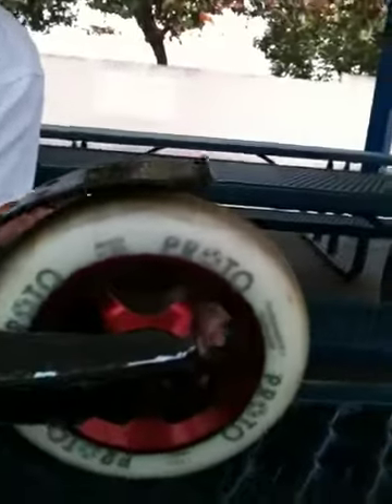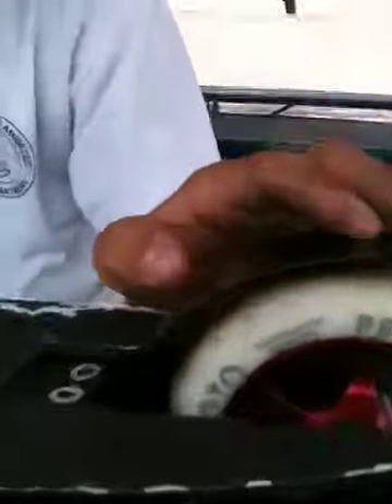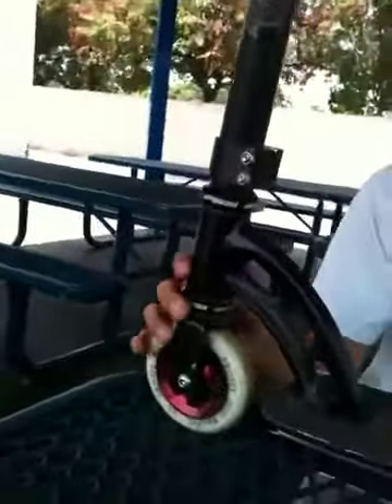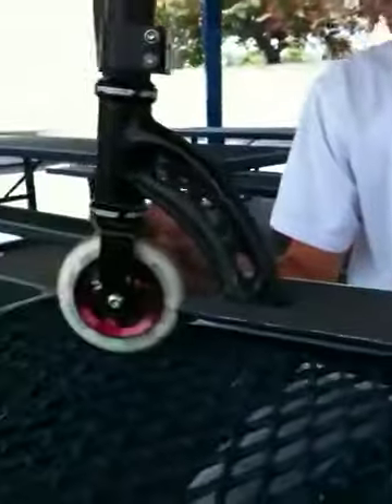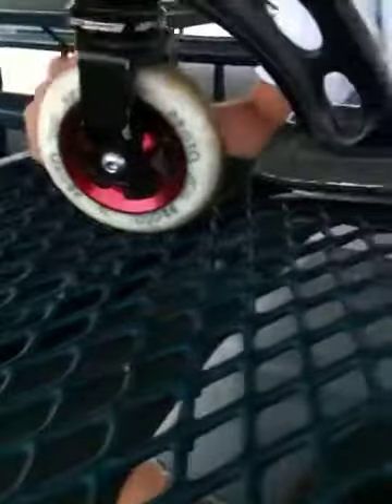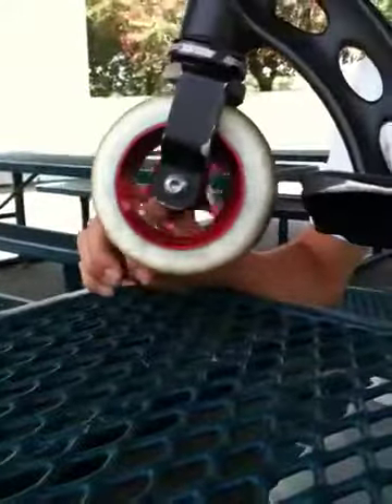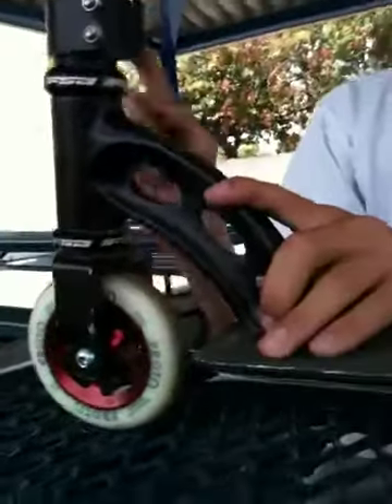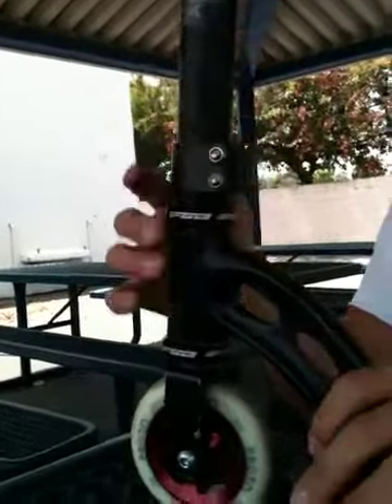Logan slykhuis scooter check